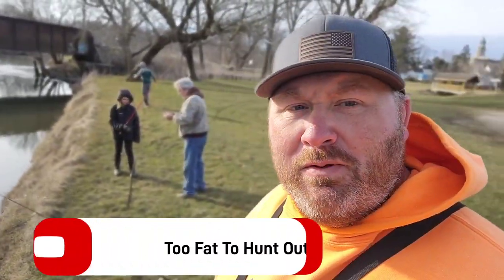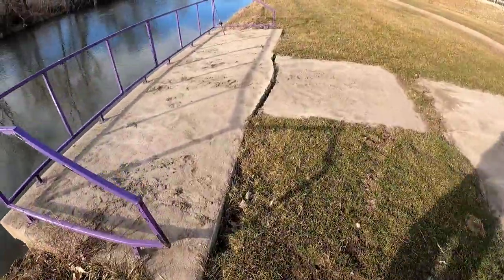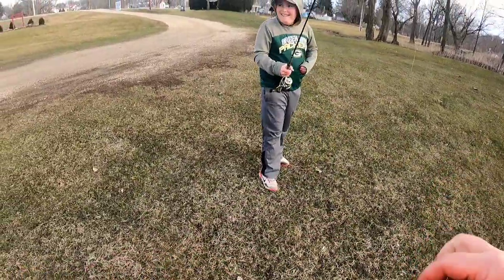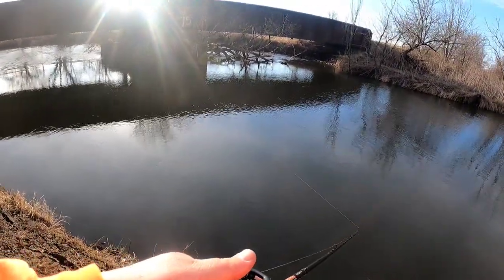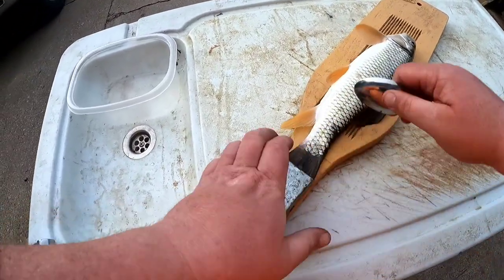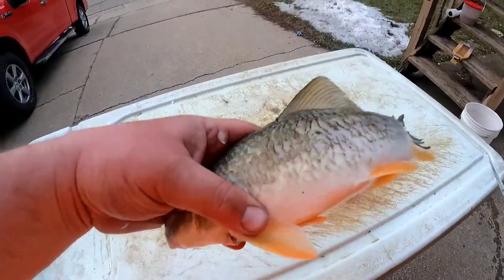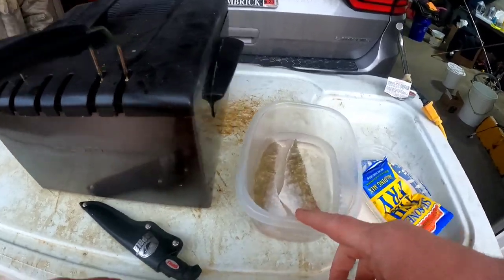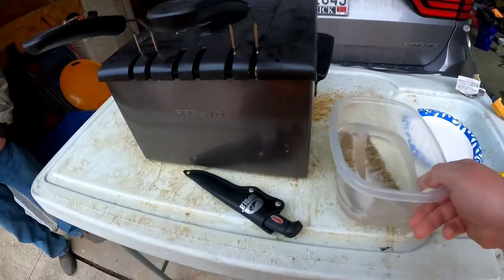Sucker Fish Catch, Clean, Cook, and EAT!!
Fishing Freaks!! Welcome back to an all episode of Too Fat To Hunt Outdoors!! Today we bring you the first Episode on the The Fish Eater Series 2023! We figured we would start the year off with a crazy and wild catch and cook, of a SUCKER FISH!! Today The O Show will show you how to catch them, and I will show you how to clean the, get the Y Bones Out, Cook them up, and Eat em!